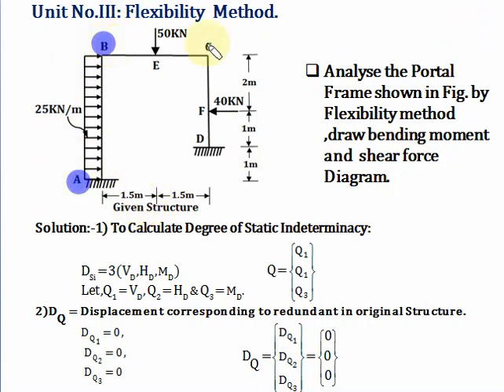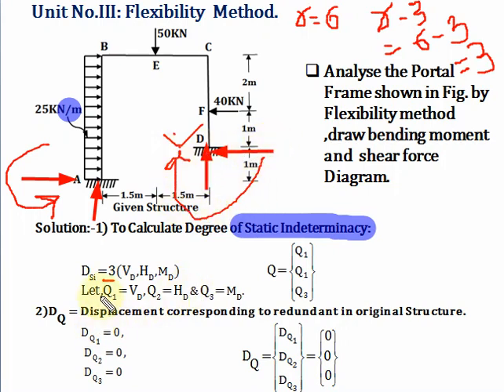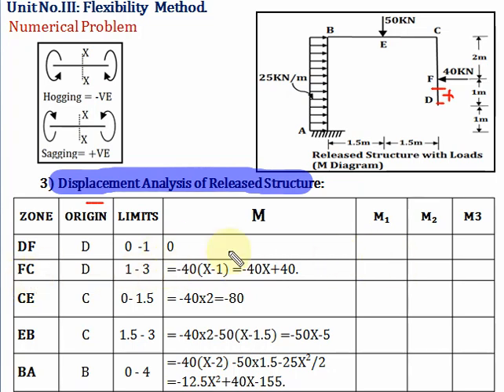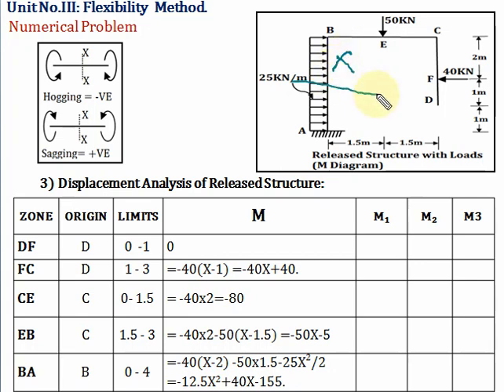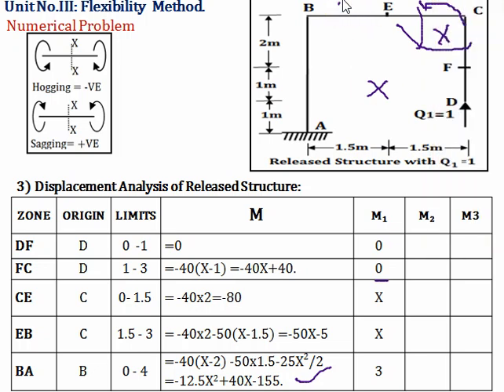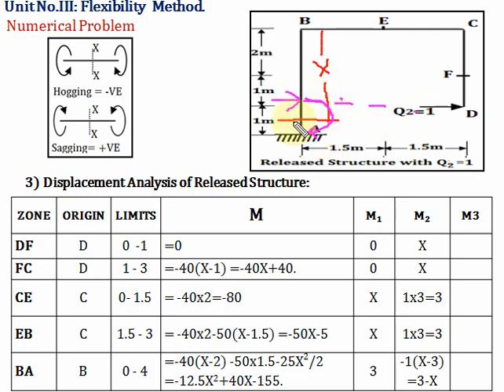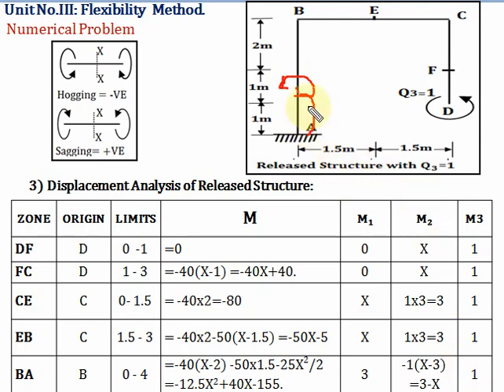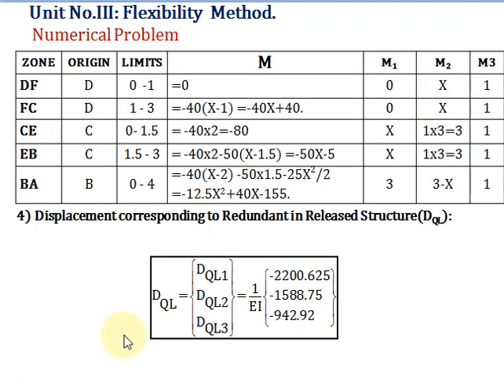Numerical on Analysis of Sway Frame by Flexibility Method-Part-1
Application of flexibility method to  rigid jointed rectangular sway portal frames (Involving not more than three unknowns).